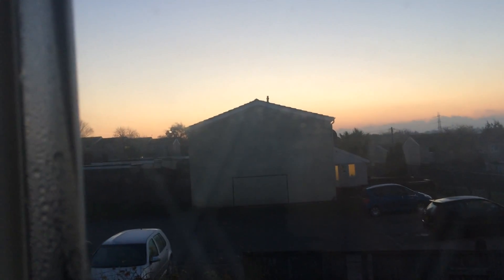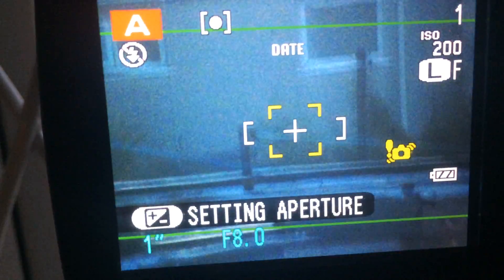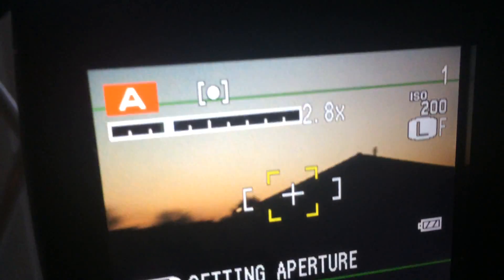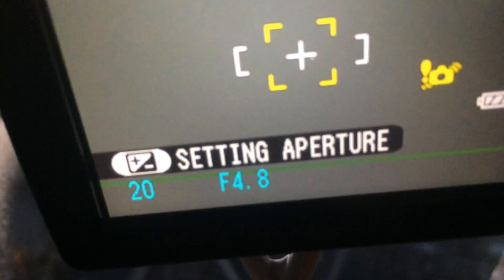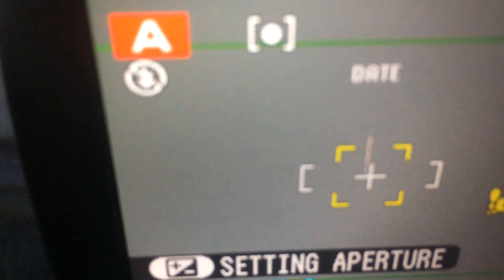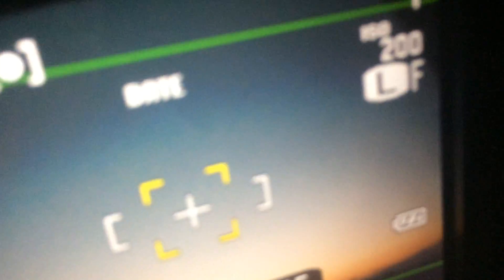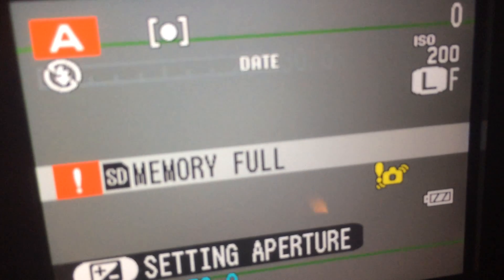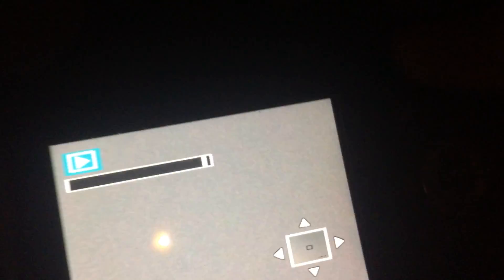I found a mysterious strange light in the sky part 2 | Epic Player 02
Like comment and subscribe for more videos and yes if you haven’t watched part 1, what the heck are you doing, watch part 1 first and then come back to part 2